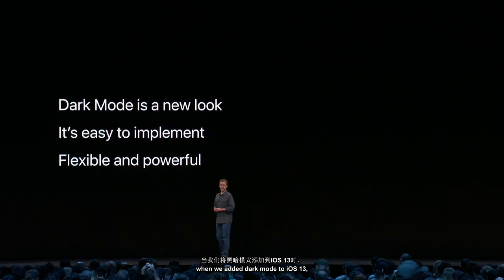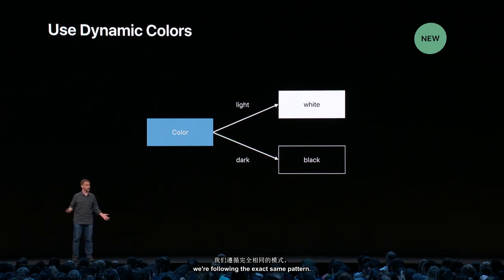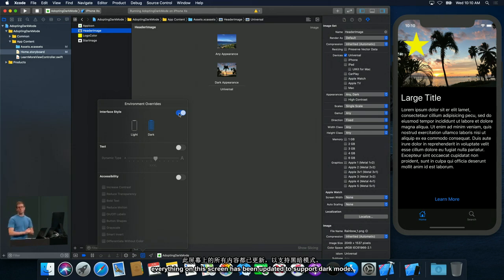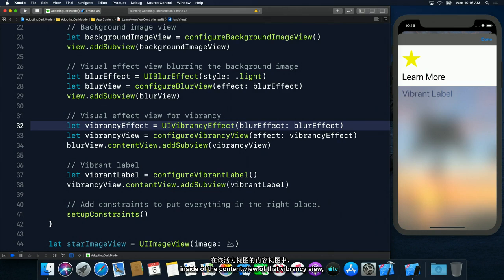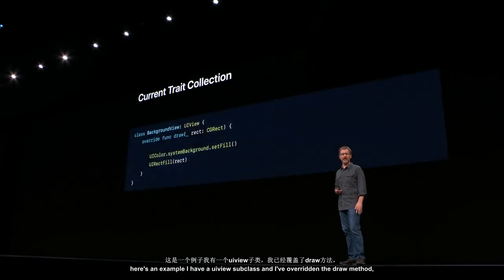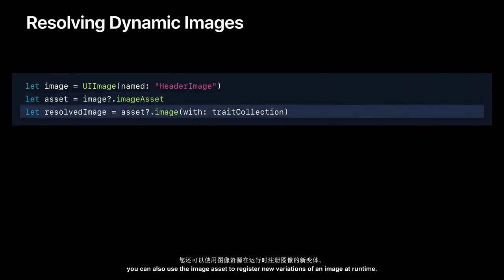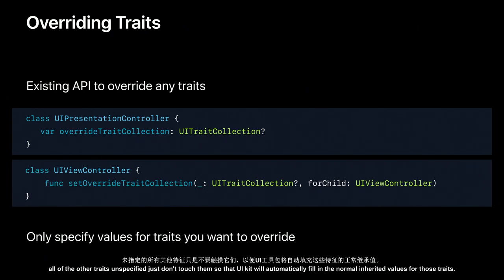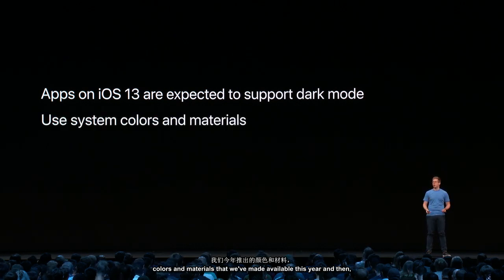WWDC2019 在iOS上实现黑暗模式